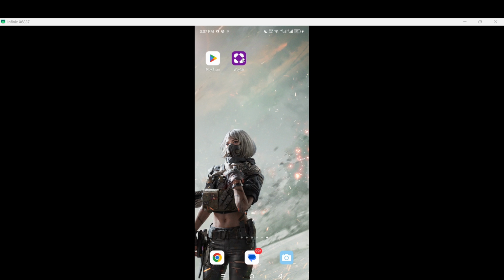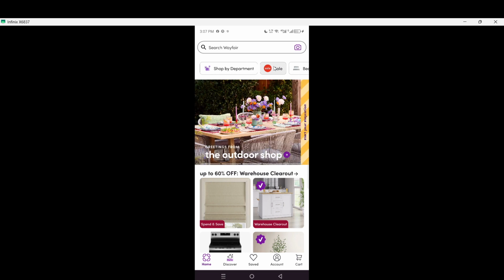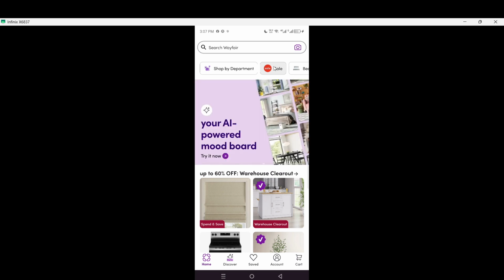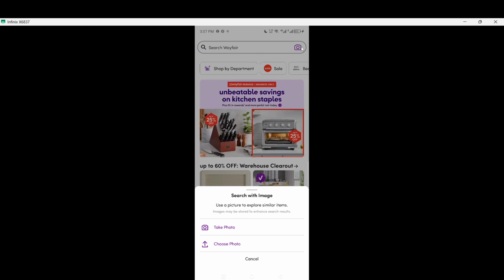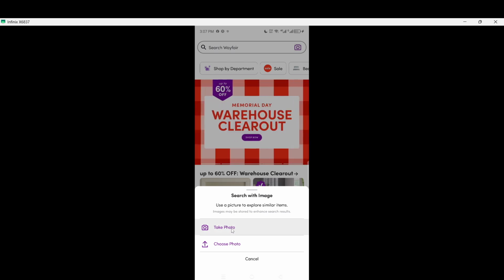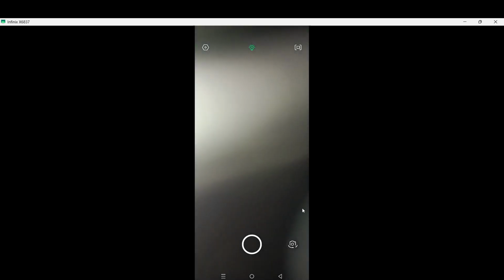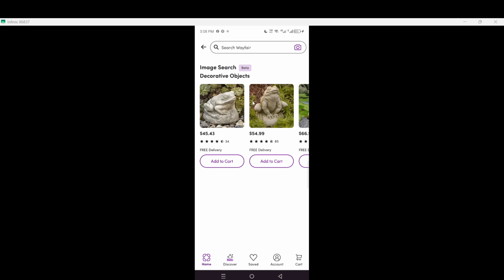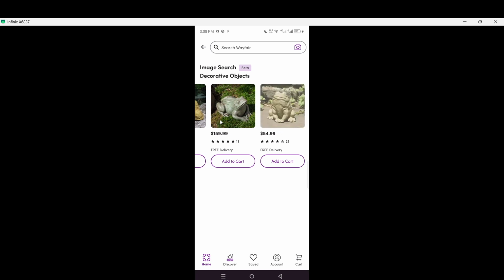How to Search Wayfair With a Photo [2026 Full Guide]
How to Search Wayfair With a Photo

In this video, we show you exactly how to search Wayfair with a photo. By utilizing image recognition capabilities, we maximize the efficiency of your furniture and decor shopping experience.

Mastering this feature allows you to quickly find similar items or products directly on Wayfair by simply uploading an image. This is particularly useful for users looking to recreate a specific look or style in their homes without extensive searching.

Technical Specs:
Software: Wayfair; Feature: Image Recognition